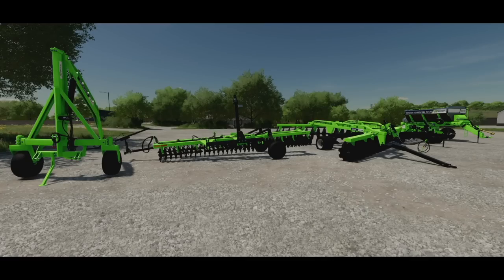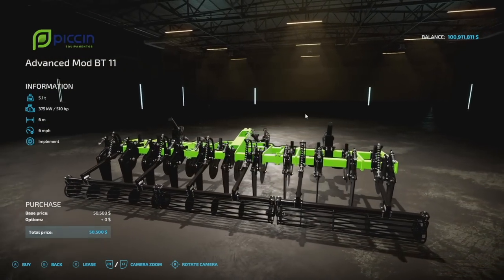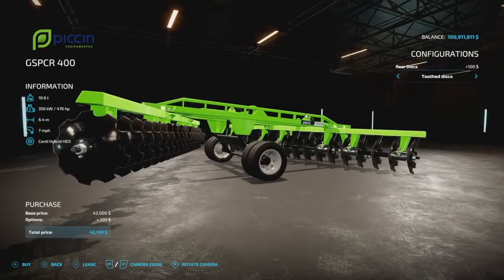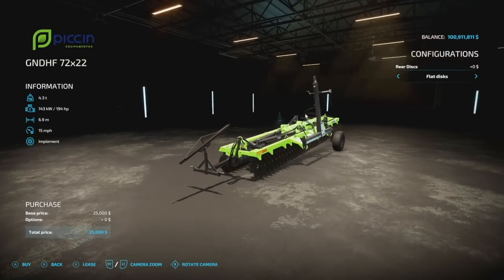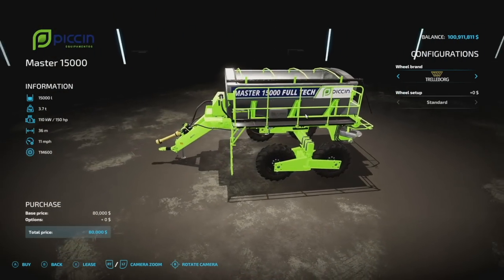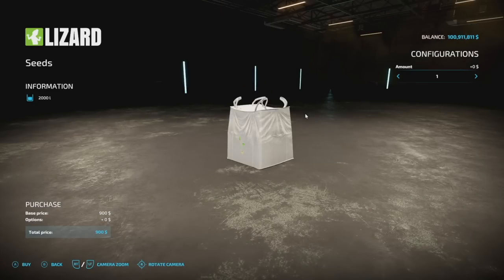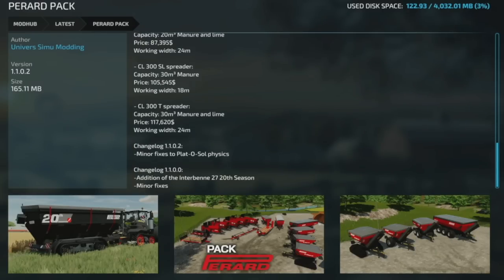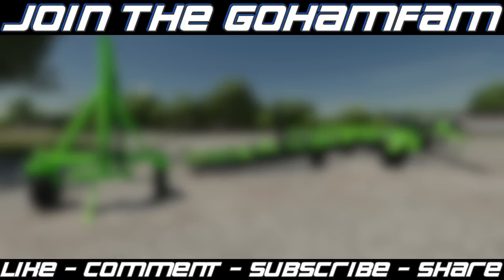New Mods & New Brand Piccin! Plus Perard Pack Update! (6 Mods)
New Brand Piccin! Plus Perard Pack Update! (6 Mods)

0:00 - Intro
0:08 - Mod List
0:30 - Advanced Mod BT 11
1:09 - GSPCR 400
1:37 - GNDHF 72x22
2:32 - Master 15000
3:10 - GAHG RO BR 2000
4:29 - Perard Pack*
4:54 - Outro

*Updates